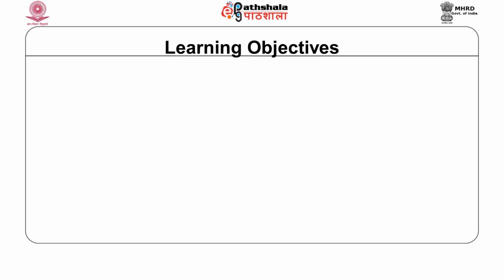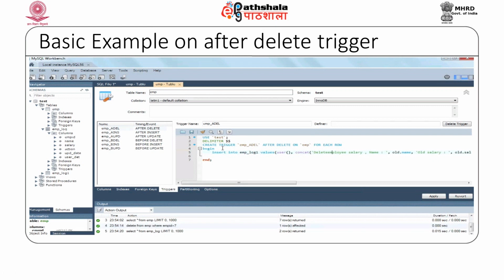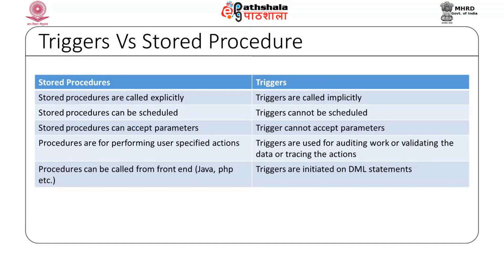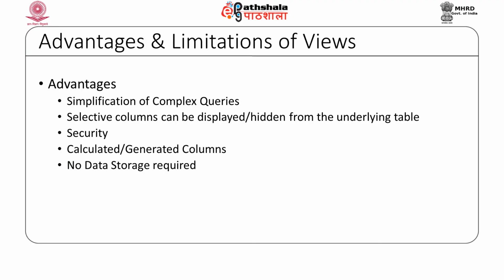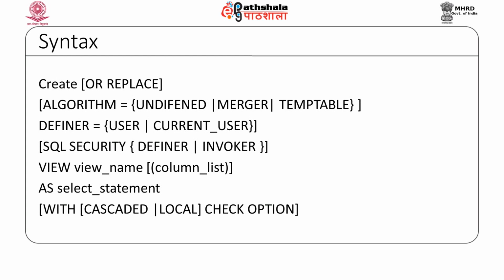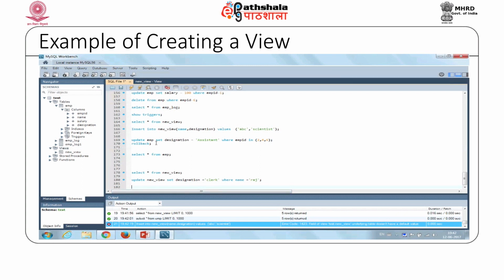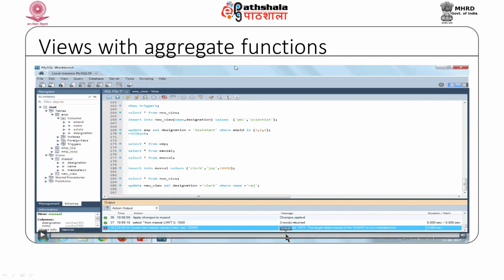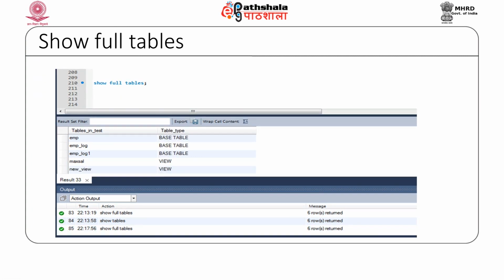Database Trigger and ViewsMs Bhumika Shah